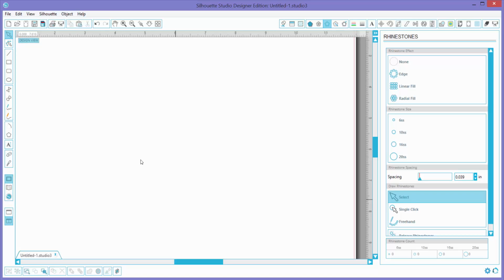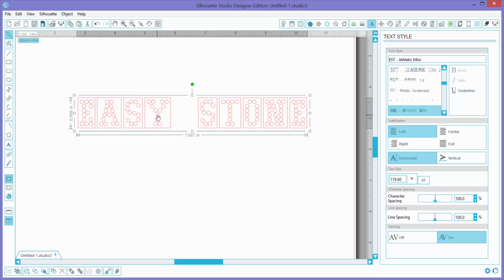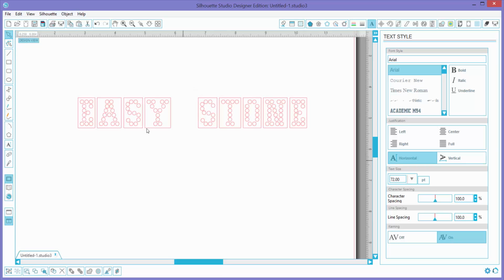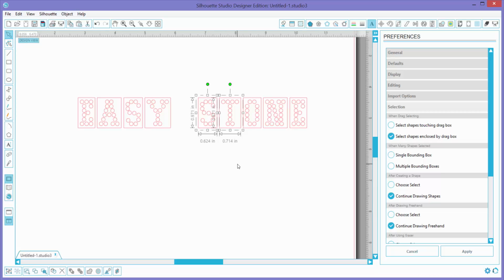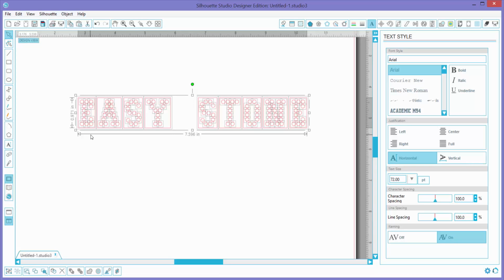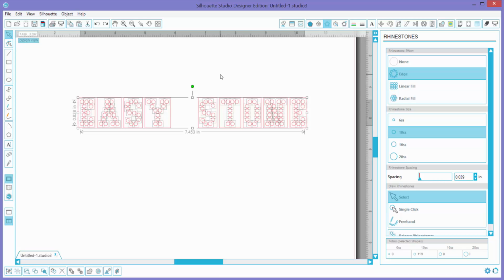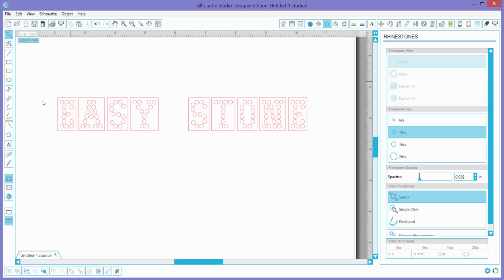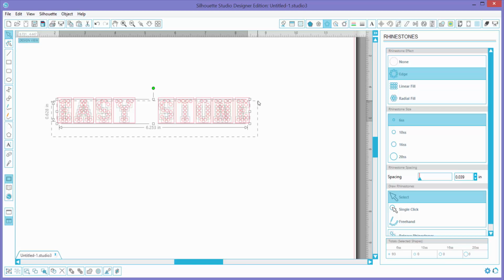Silhouette Studio - Using the EST Athletic Mini TTF Rhinestone Font